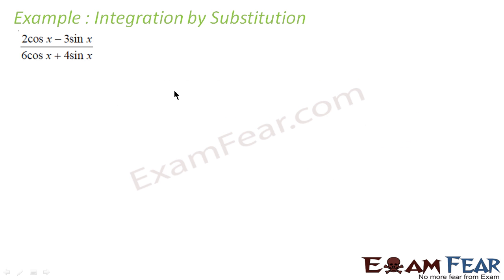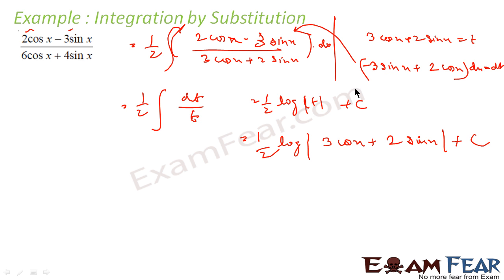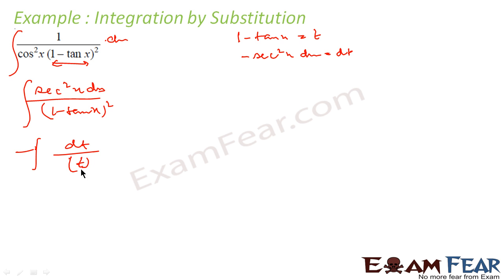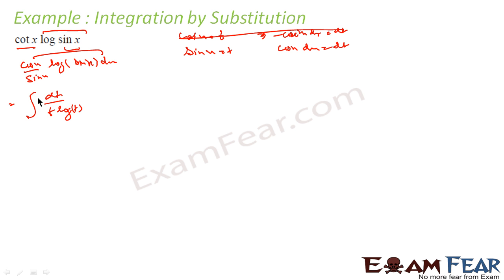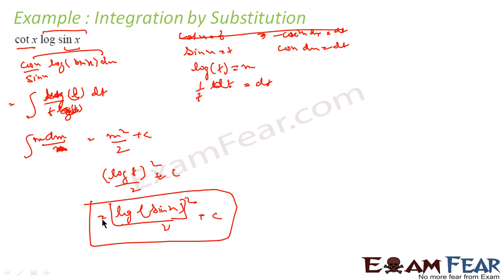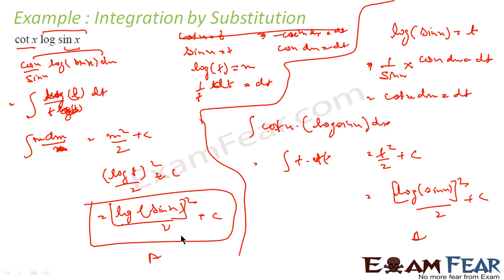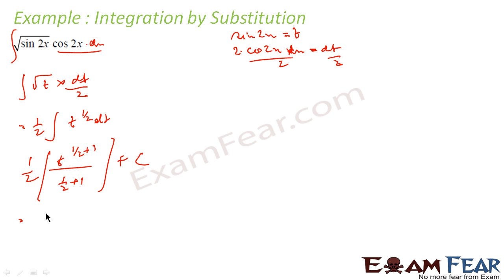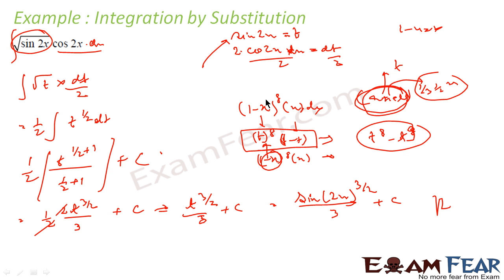Maths Integrals part 15 (Integration by substitution) CBSE class 12 Mathematics XII